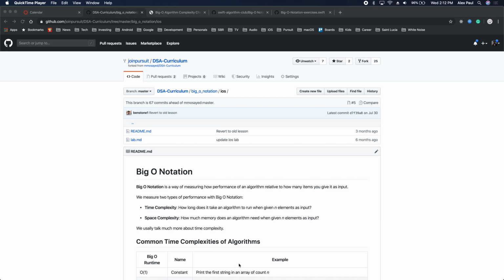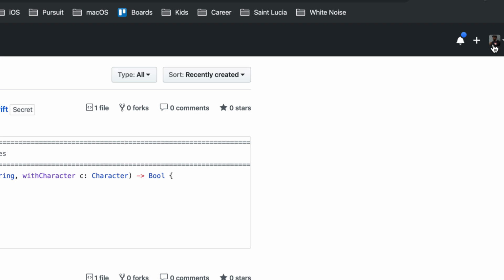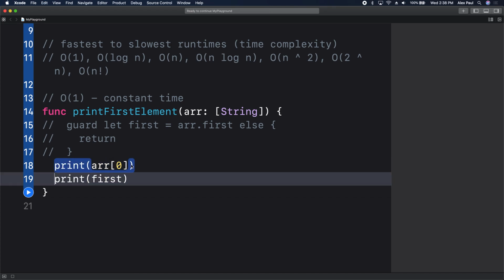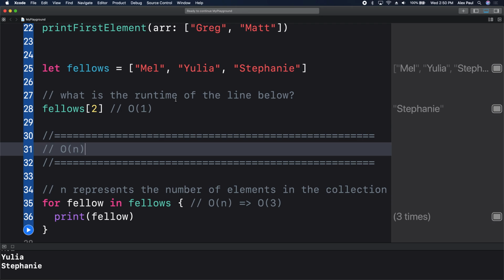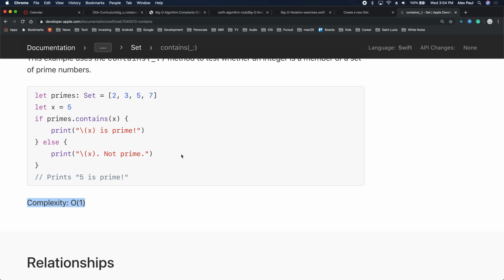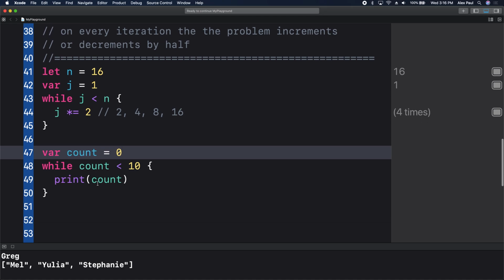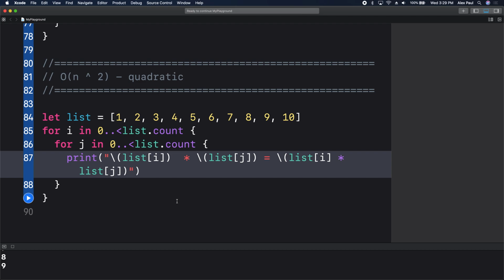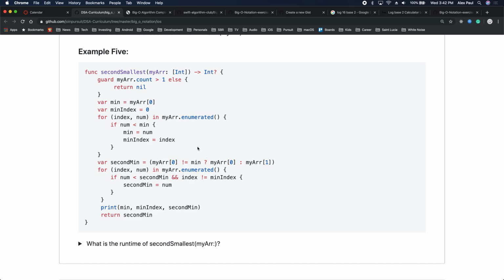Big O Notation